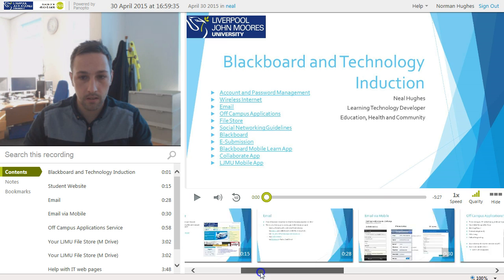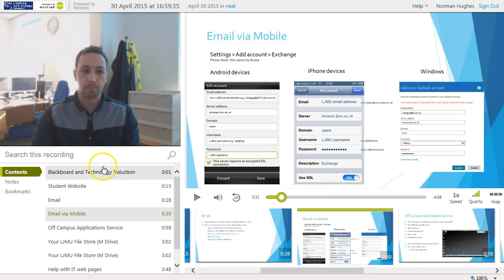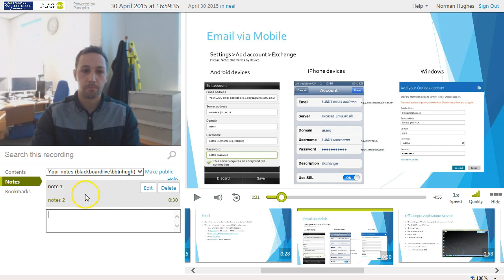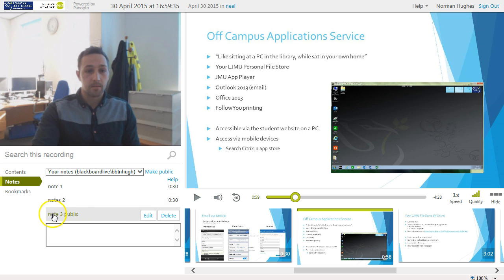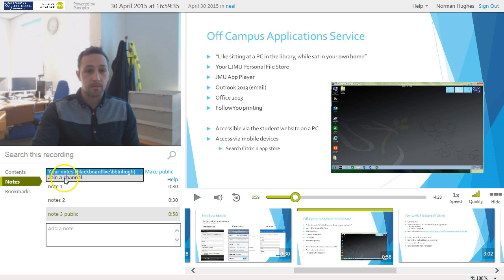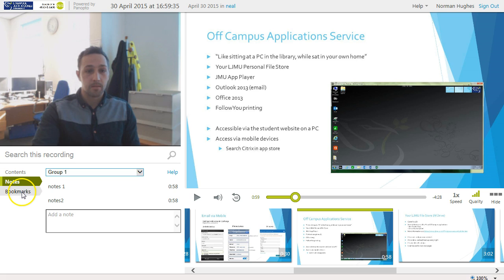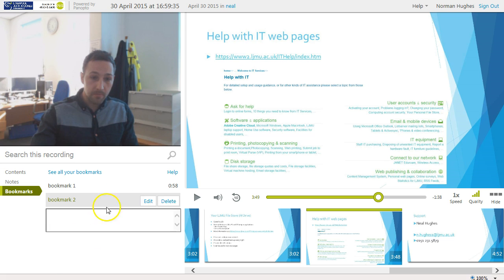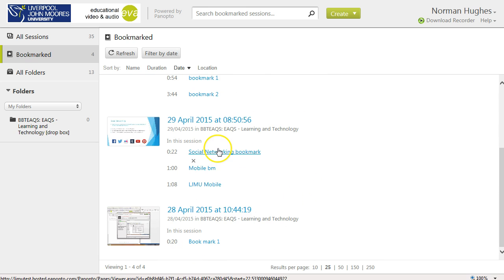Panopto - Viewing via PC/Mac